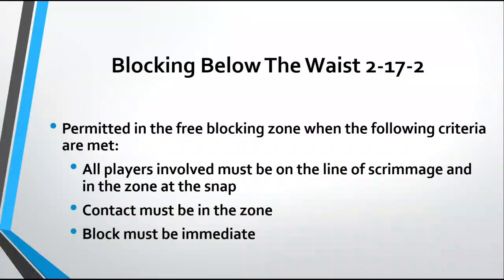Blocking Below the Waist by Defense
Educational video for high school football official's to improve rules knowledge and mechanics.